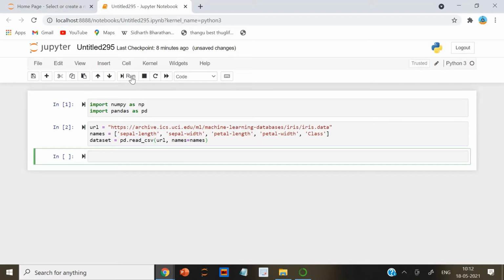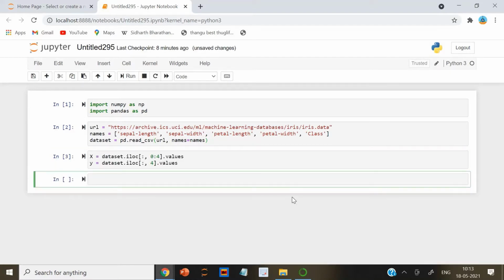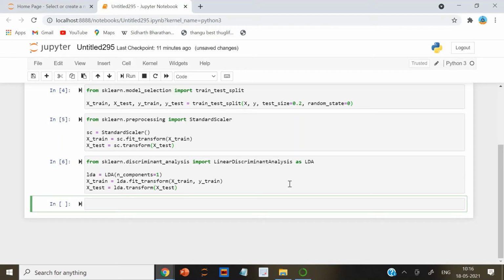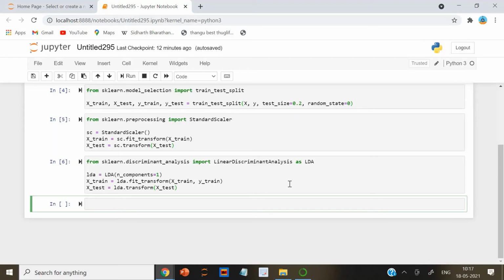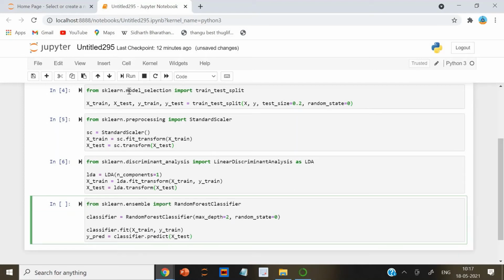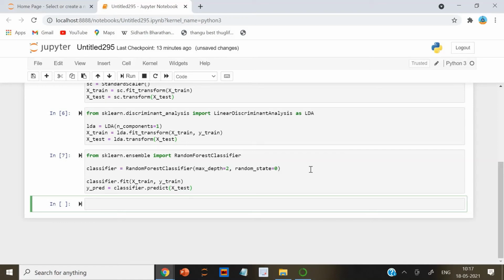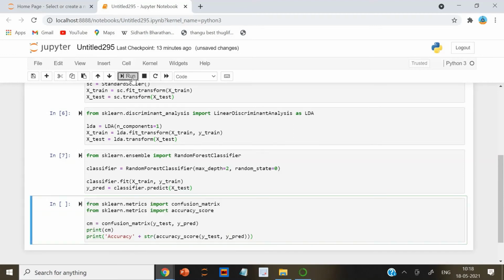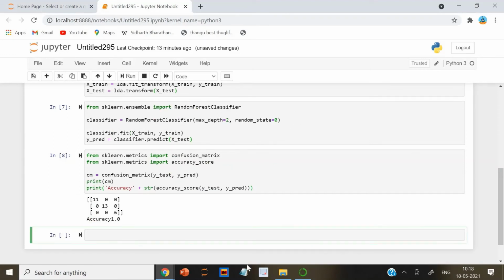Linear discriminant analysis | LDA | Implementation | Scikit - learn | Python | Machine Learning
Linear Discriminant Analysis (LDA) is a dimensionality reduction technique. As the name implies dimensionality reduction techniques reduce the number of dimensions (i.e. variables) in a dataset while retaining as much information as possible.